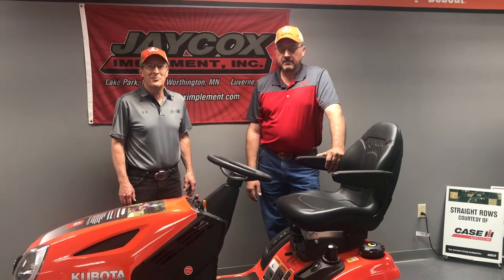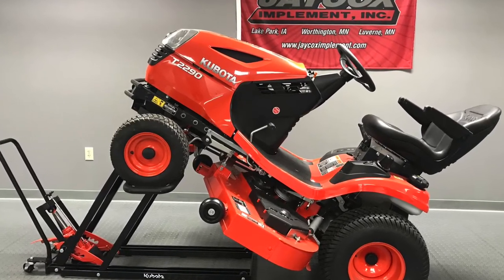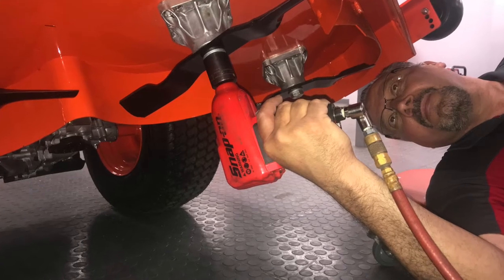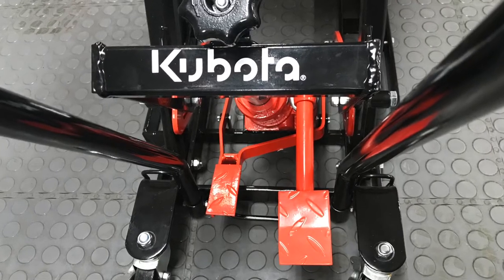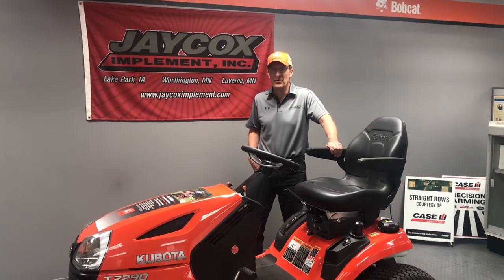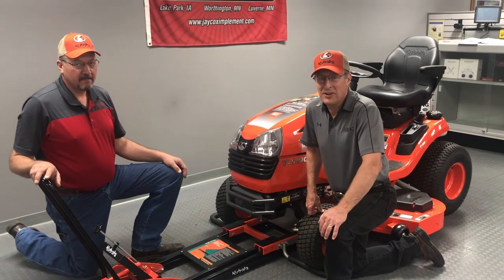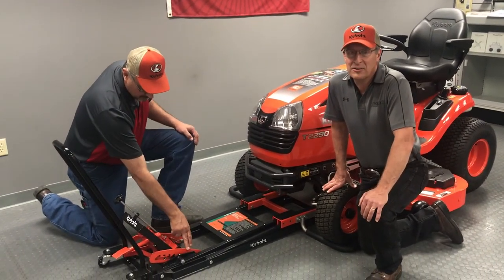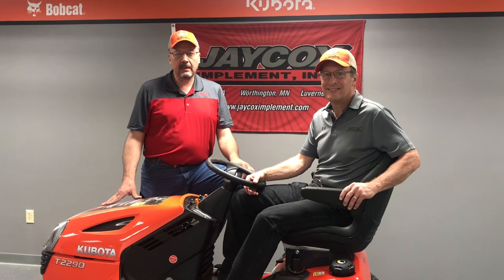KUBOTA LAWN MOWER LIFT- JAYCOX IMPLEMENT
Information and demonstration video on the new Kubota mower lifts.

music is Rock Angel by Joakim Karud